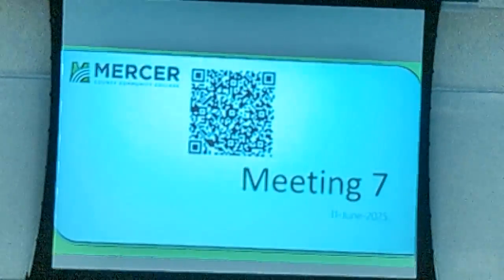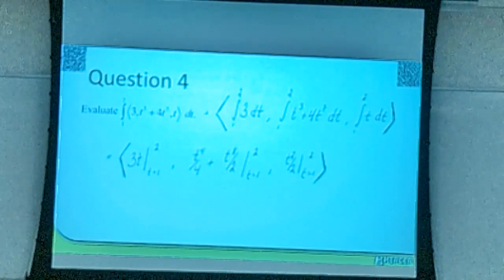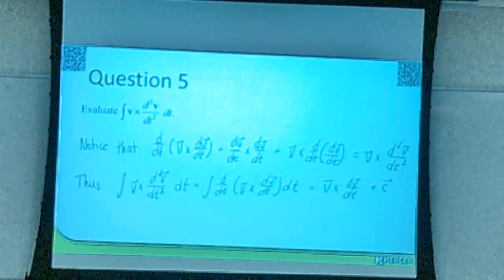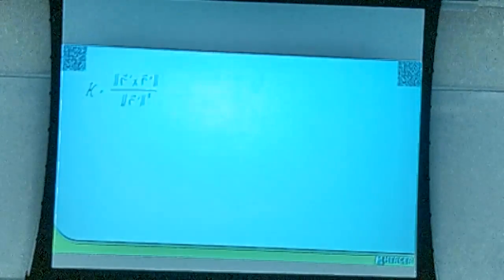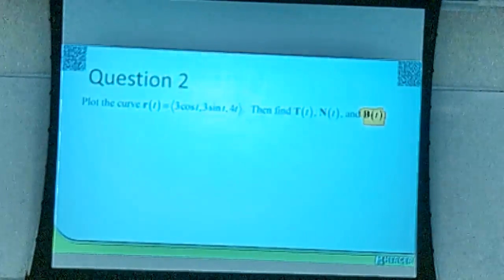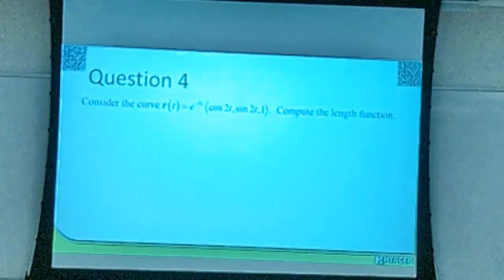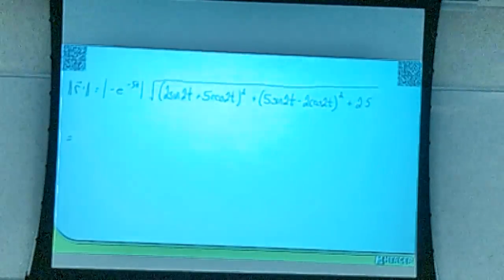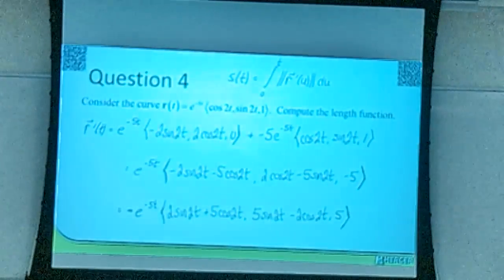MAT 251 010 11 June 2025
We finish the calculus of vector-valued functions and look at arc length and curvature.